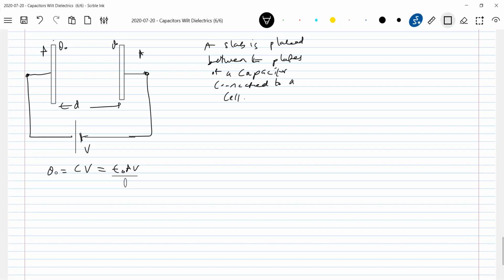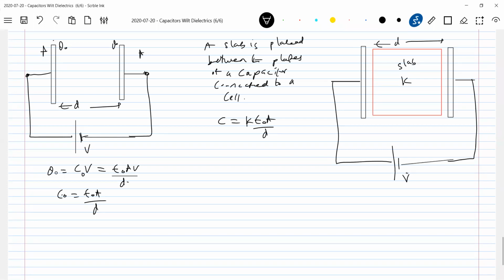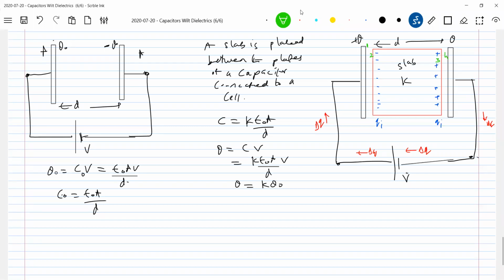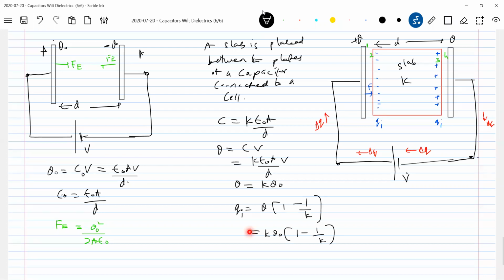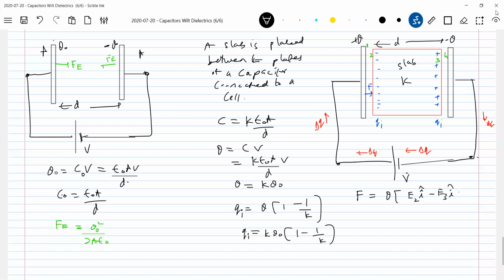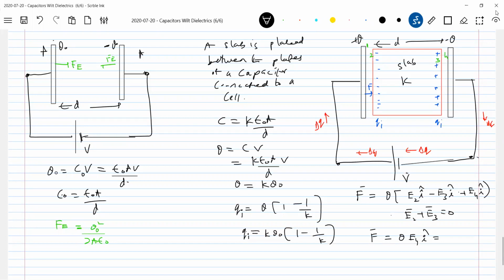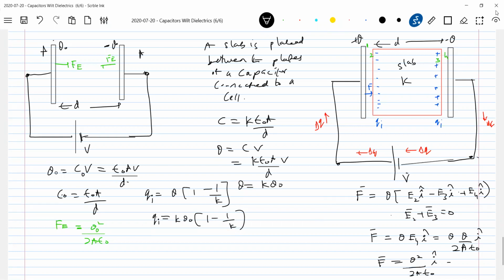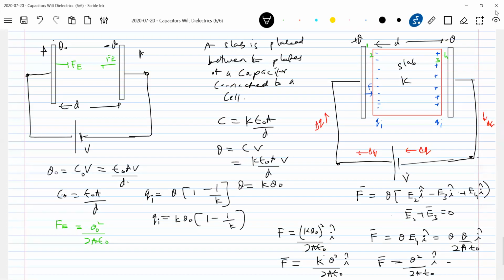6) Force between the plates of a capacitor connected to a cell, increases, when a dielectric slab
is inserted  between the plates of a capacitor | Physics | Capacitor with dielectrics  |